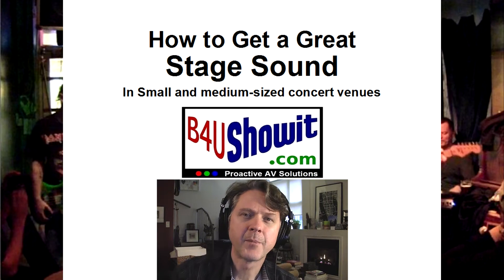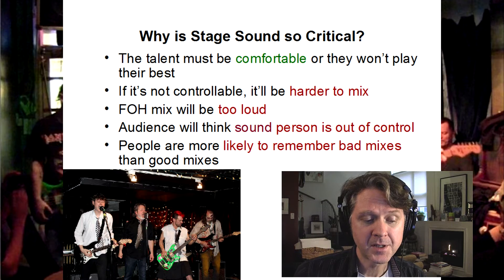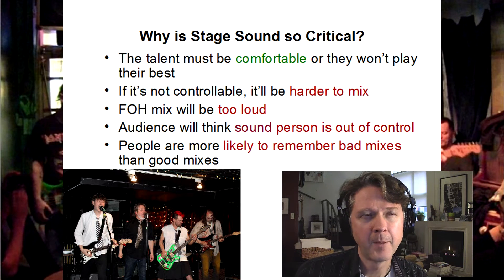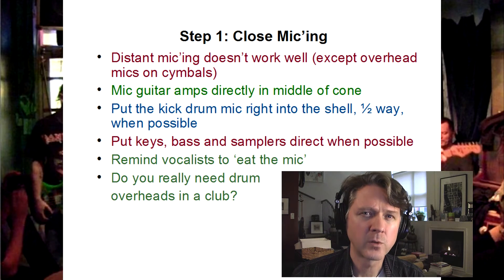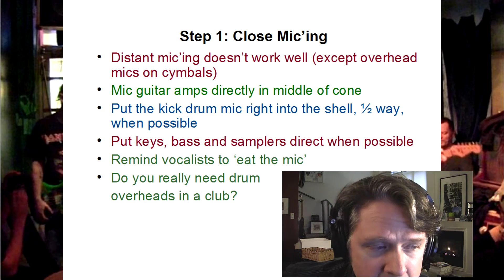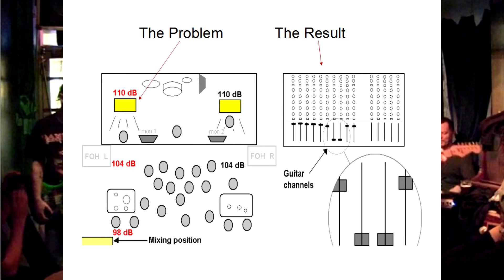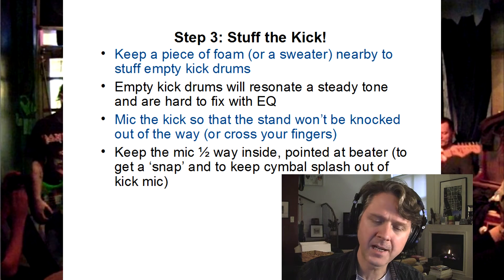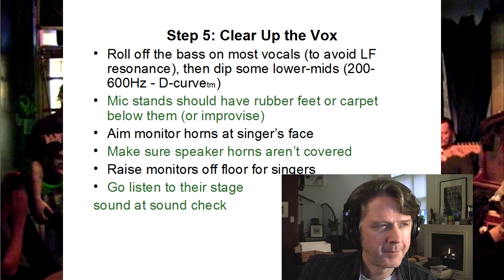Live Sound Mixing - How to Get a Great Sound on Stage part 01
bacontrees.ca is here! On it, there are 'perpetual download' links for a small investment, with unlimited downloads for a year! Basically, you pay for a link, it brings you to a download page, copy and save the link and check back now and then for new uploads...or allow me to send you an email for updates. check it out and see if it works for you!

Great front of house mixes start with a great and controllable stage sound. Here are a few simple tips to get a great sounding stage, and thus a great front of house mix in small clubs and concert venues.